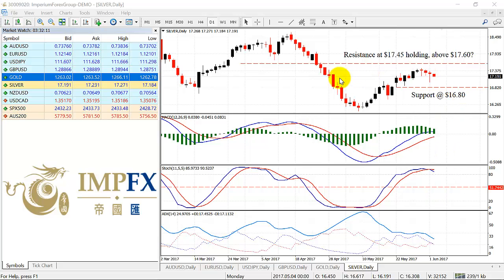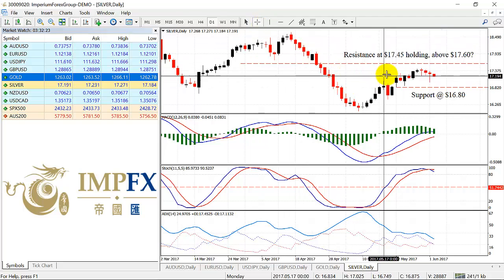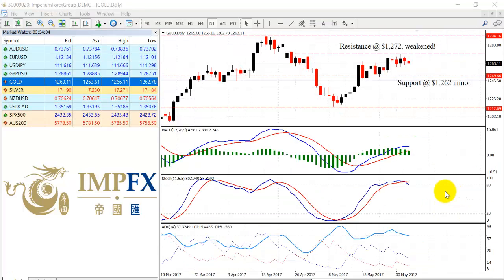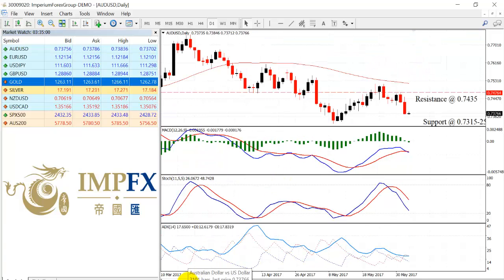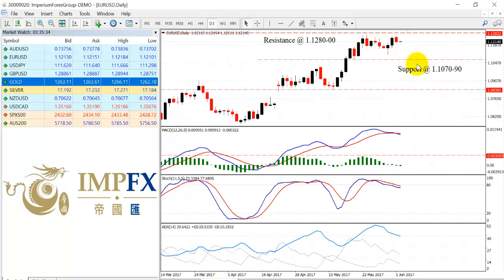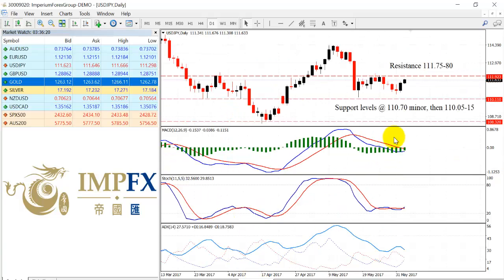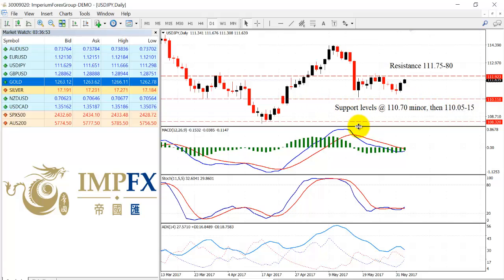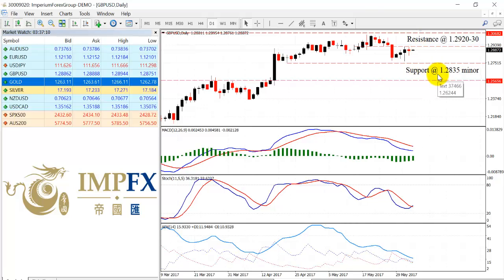Imperium Forex 02 Jun 2017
What Trigger Levels Can Move The Markets?

AUD/USD – Bears crush the 0.7380 support to now expose the 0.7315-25 target…

EUR/USD – Market prepares for tonight’s release of Non-Farm Payrolls ...

USD/JPY – USD bulls recapture the 111.00 handle, can the USD hold on the gains?

GBP/USD – GBP roller-coaster ride pauses as the market awaits tonight Non-Farm Payrolls… Above and 1.2900 still seen as a potential supply zone!

GOLD – Bulls still appear to hesitate to the upside challenge. Technical implications are swaying to a potential downturn!

SILVER - Bulls will be on guard in the event the market rejects the $17.45-60 region.